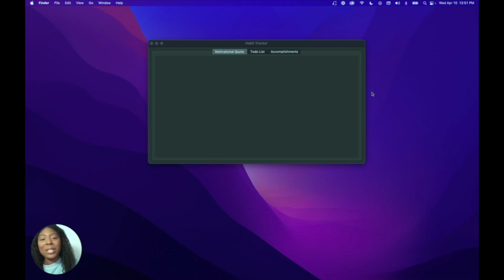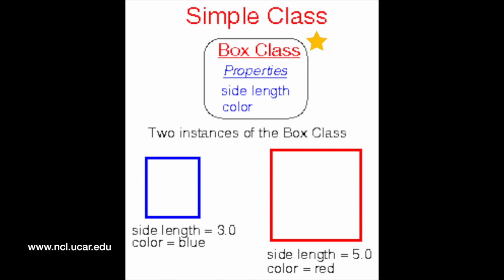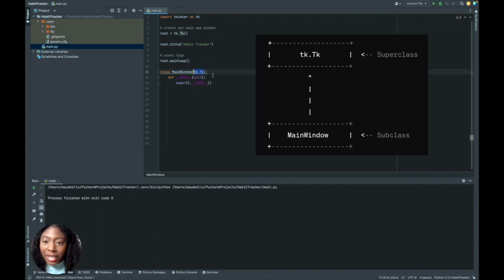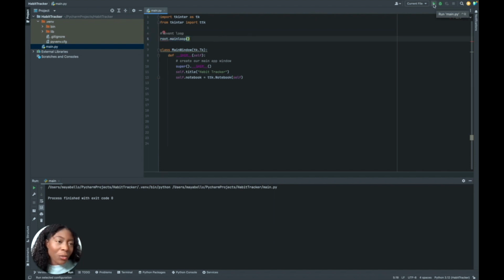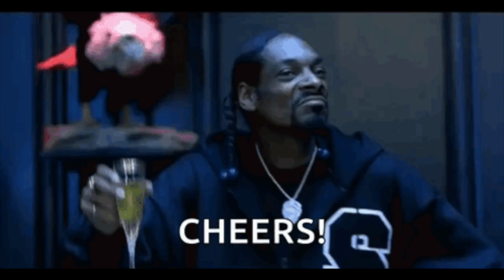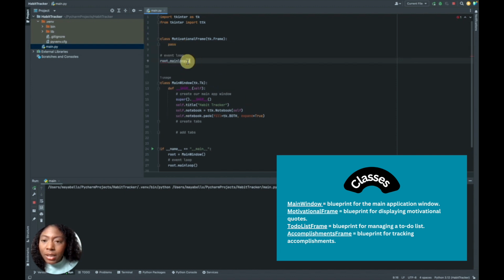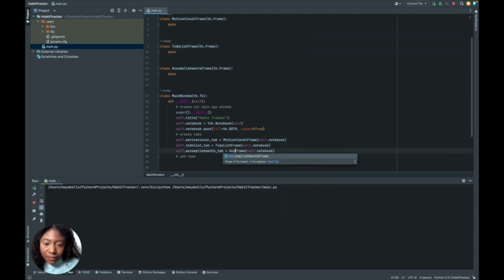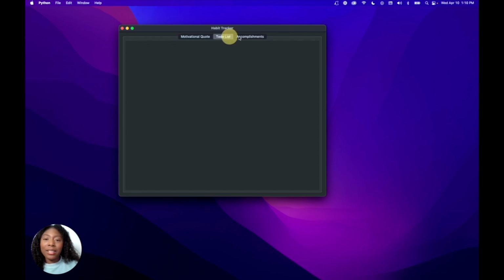Video 2: Expanding Our Tkinter Window with Notebook Widget - Code Along With Me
In this video, we continue building on the Tkinter window we started in the previous session. We'll dive into implementing the notebook widget, which serves as a tabbed container for organizing multiple pages of content within our application.

The notebook widget allows users to seamlessly switch between different sections of our program, providing a more intuitive user experience. Each tab within the notebook widget will be associated with a specific functionality or feature of our application.

We'll begin by understanding the concept of classes and instances in Python. These fundamental concepts will serve as the building blocks for structuring our Tkinter application in an organized and maintainable manner.

Our program consists of four classes: MainWindow, MotivationalTab, TodoListTab, and AccomplishmentsTab. Each class acts as a blueprint for a specific component or functionality within our application.

Through practical examples and explanations, we'll explore how classes enable us to efficiently manage the complexity of our Tkinter application.

We'll then focus on the MainWindow class, where we'll instantiate the main application window and set up the notebook widget. By leveraging inheritance, we'll inherit functionalities from the tk.Tk superclass and customize our application to suit our needs.

By the end of this session, you'll have a deeper understanding of classes and inheritance in Python, as well as the ability to incorporate advanced GUI elements like the notebook widget into your Tkinter applications.

00:00 Introduction to Tkinter's Notebook Widget
00:40 Understanding Classes, Instances, and Inheritance in Python
01:45 MainWindow Class Implementation
03:22 Understanding Self in Python
03:54 Notebook Widget Implementation
06:40 Creating and Adding Notebook Tabs